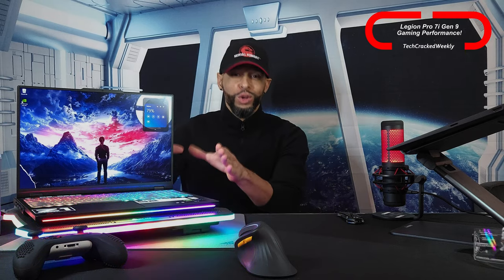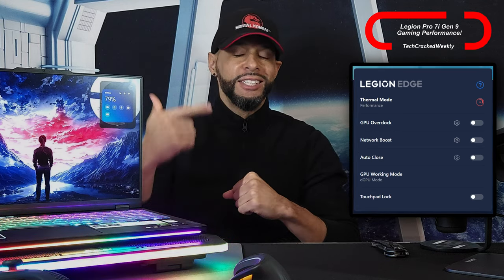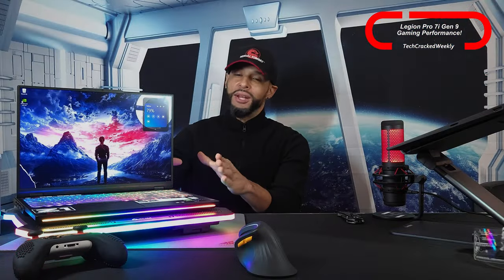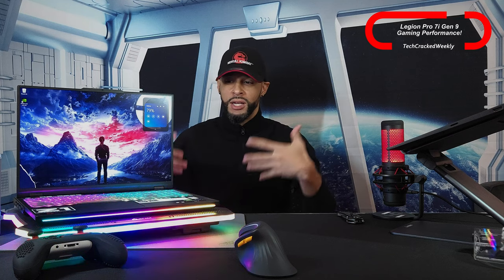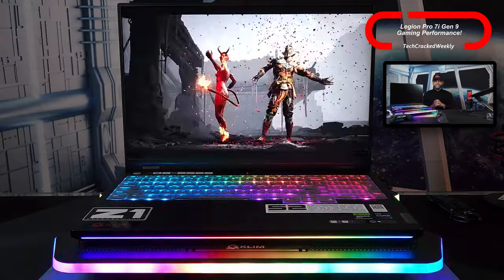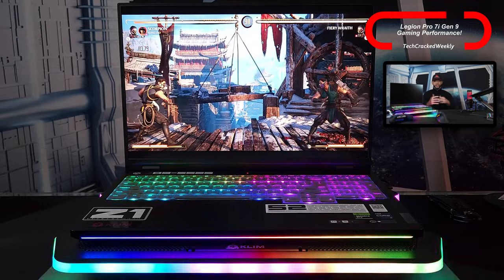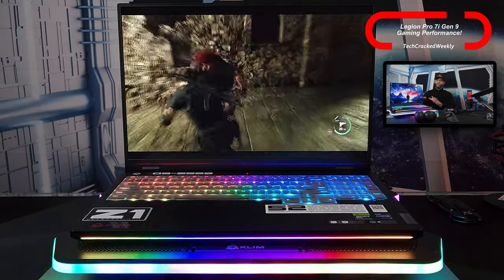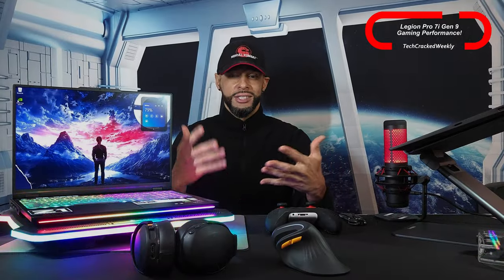●Lenovo Legion Pro 7i Gen 9 AI Gaming Laptop | Gaming Performance!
Looking to build the ultimate load out? Find items shown and a list of related items at the Amazon Storefront HERE:

Today we are covering more of the Lenovo Legion Pro 7i Gen 9 by talking about gaming performance!

The 7i does not disappoint here with the latest 14th Gen Intel processor, Nvidia 40 series GPU, and plenty of RAM on board.

Titles, like Cyberpunk 2077, play flawlessly here with max settings enabled which we’ll talk more about!